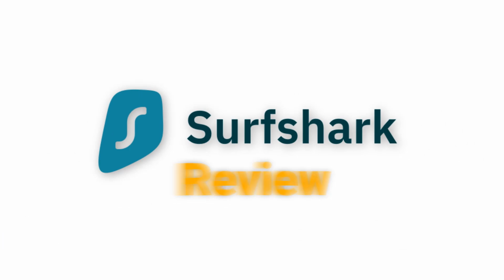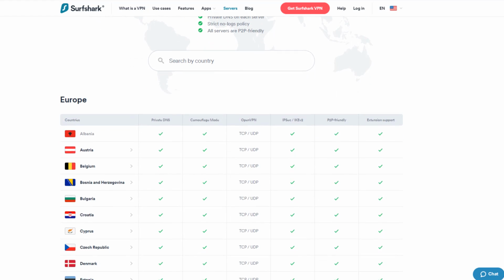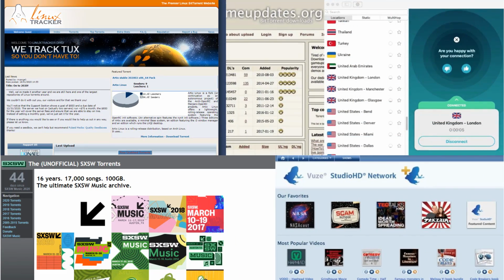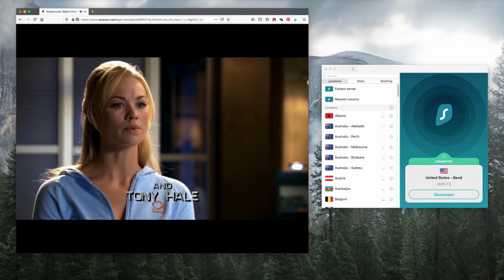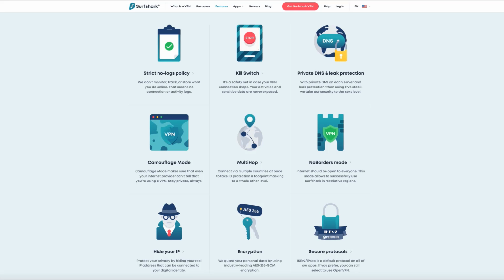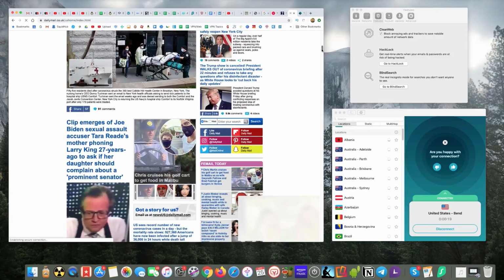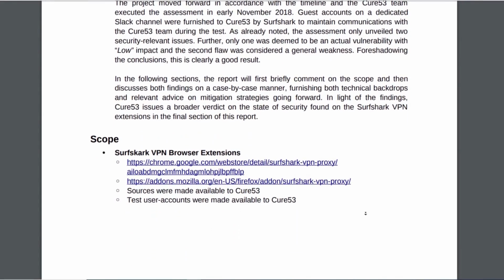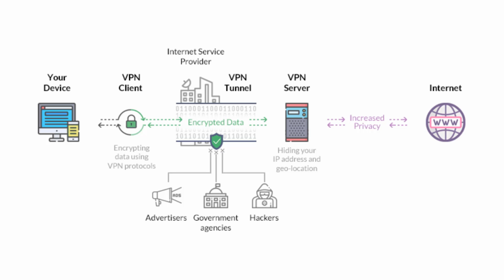Surfshark VPN Review 2026 🔥 IN-DEPTH & DETAILED Surfshark Review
Wanting an honest & reliable Surfshark review? I'll explain all the main features and give you what you need to make a decision.

JOIN THE DEBATE!
If you were to decide the laws, would you make it illegal to torrent movies? Do you feel it should be allowed to be done or not and explain why.

Below is my transcript on my video titled "Surfshark VPN Review - IN-DEPTH & DETAILED Surfshark Review"

Surfshark is quickly becoming one of the most popular VPNs (especially for first time users) because of the combination of value, features and good support it offers.

Basically, what it does really well is give you all the essentials the average person needs in a good VPN without charging you for more advanced features most don’t use or need.

For example, it has an optimal location feature which allows you to find the best and fastest server for you with only 1-click. The reason this is such a cool feature is that the closest server to you, isn’t necessarily the fastest one for you to use.

So rather than having to connect to all the servers to find the fastest one, Surfshark has this one-click feature built in so that it can find it for you.

Another cool feature is the ability to connect to unlimited simultaneous devices with just a single membership or subscription.

Also, all of Surfshark’s servers are P2P (or Peer to Peer) friendly, which means you don’t have to select a special P2P server if you want to download torrents.

Surfshark VPN will automatically do this for you, whenever you open a torrenting program. Yet another reason this is such a newbie friendly VPN to use.

So after testing SurfsharkVPN on a dozen different servers from around the world (including 3 from the US) there was no problem accessing Netflix, Amazon Prime Video, BBC iPlayer and Hulu. Now Hulu did have some problems in the past, but that seems to have been corrected as it works great now.

Also SurfShark vpn has really good loading time and really high quality video which is surprising considering this is a newer VPN compared to many of the other options out there.

Regarding speed, this is often one of the most important features when using a VPN. Because without a fast and reliable connection, any feature you’re trying to use can be pretty pointless or useless.

But it’s also important to note that there will be at least a little decrease in speed because they are adding a server for you to connect through.

So after running several tests in over 30 different countries using a dozen different servers, the average was about a 5-10% drop in speed. And that’s quite good!

Ultimately what that means for you, is that this is an excellent VPN to use for doing any streaming, gaming or torrenting.

Now a security feature I was pleasantly surprised to see is Multi-Hop which gives you the option of connecting to two VPN servers at once. The concept here is they’re basically running your traffic through an extra layer of protection by adding another server.

This feature is particularly useful for countries that have limited internet access. So basically it stops your ISP from being able to monitor what you’re doing. Keep in mind though, that this only works with open VPN such as windows, android or IOS.

It’s also worth noting that Surfshark vpn has very strong encryption protocols (including OpenVPN and IKEv2). They have an impressive AES 256 bit encryption rate, they don’t keep logs and they don’t keep track of your specific user data.